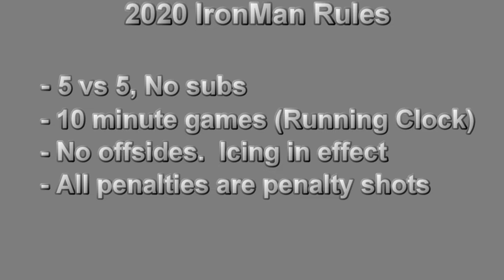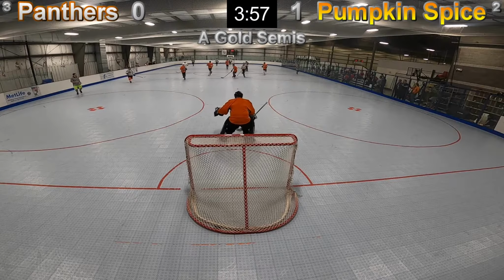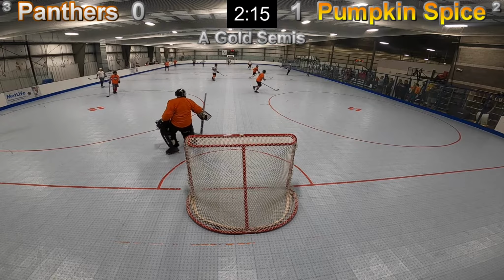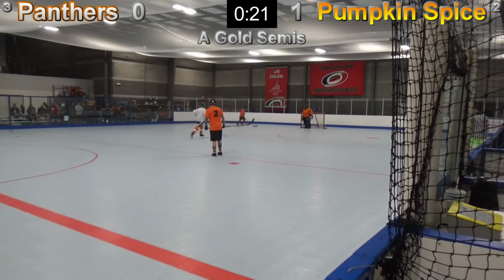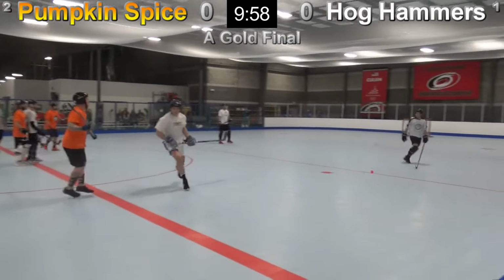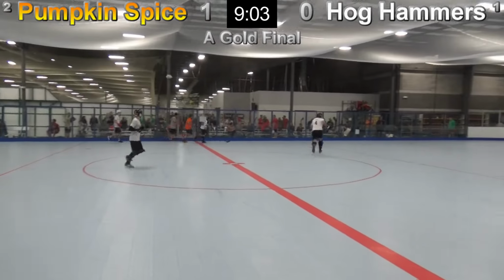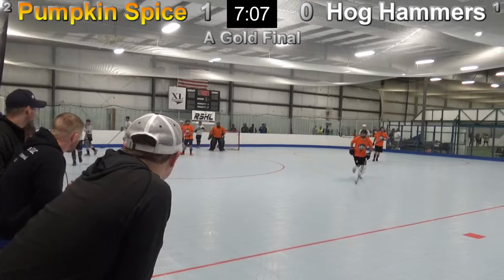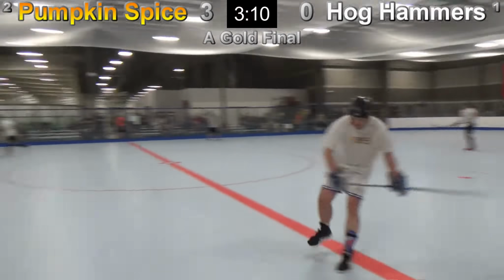2020 RSHL IRONMAN A GOLD DIVISION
2020 RSHL IRONMAN A GOLD DIVISION

PLAYED AT XL SPORTS WORLD IN APEX NC ON 2/15/20
VIDEO, EDITING, AND COMMENTARY BY DANIEL WILSON